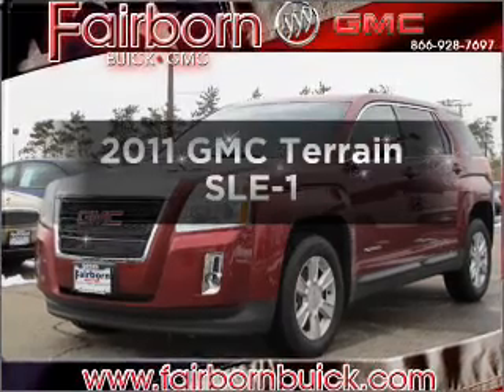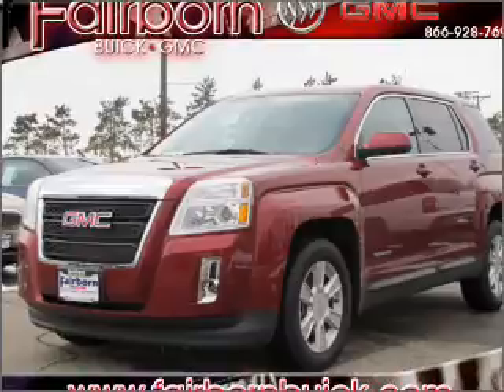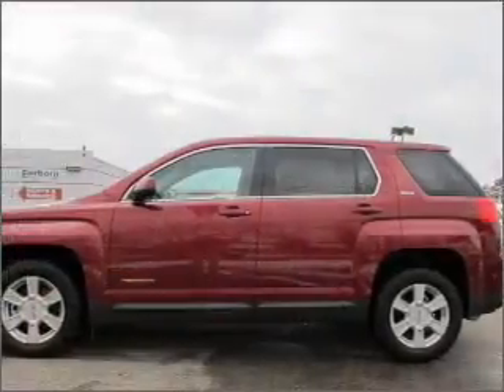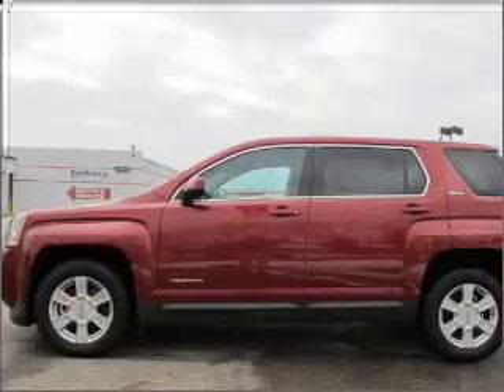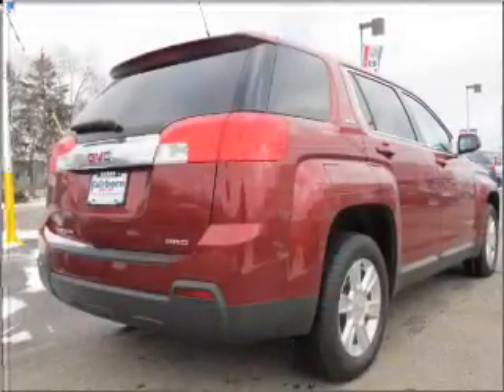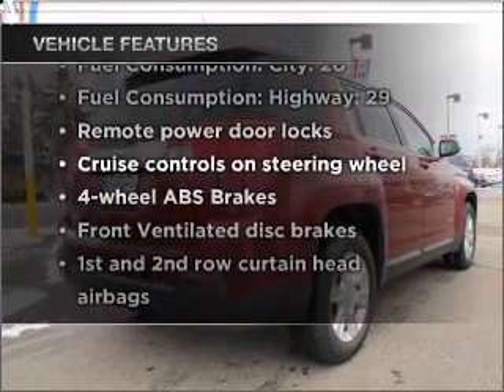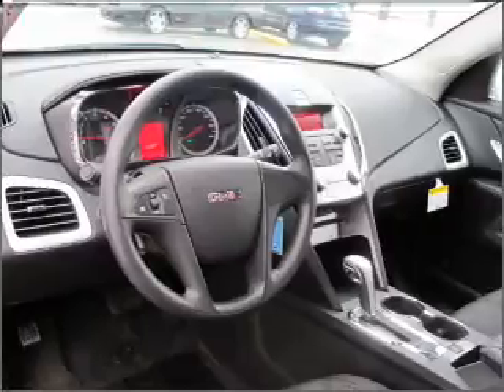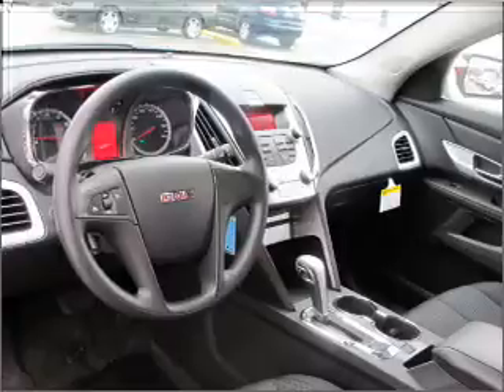2011 GMC Terrain - Fairborn OH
Year: 2011
Make: GMC
Model: Terrain
Trim: SLE-1
Engine: 2.4 liter inline 4 cylinder 16 valve
Transmission: 6-Speed Automatic
Color: Red
Mileage: 0
Address:
1105 N Central Ave